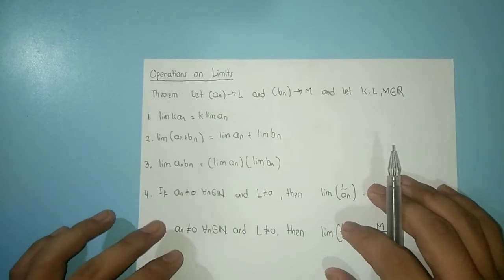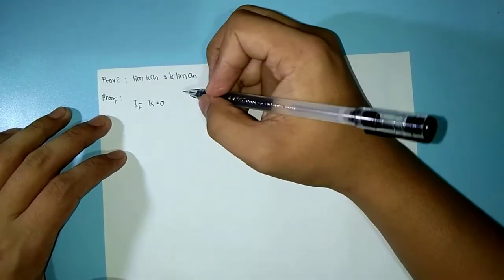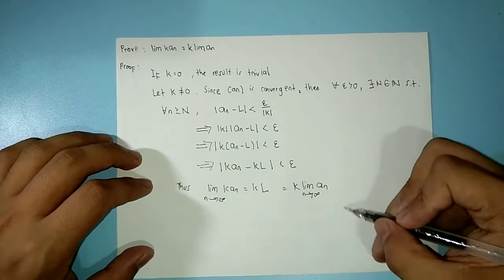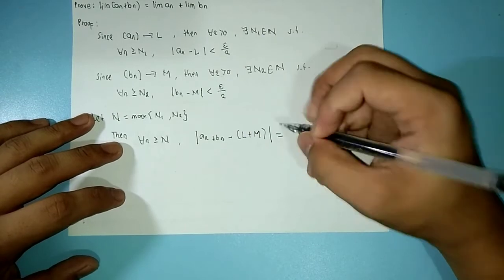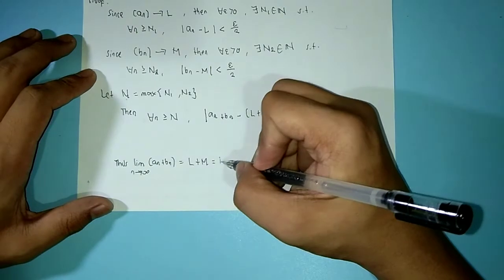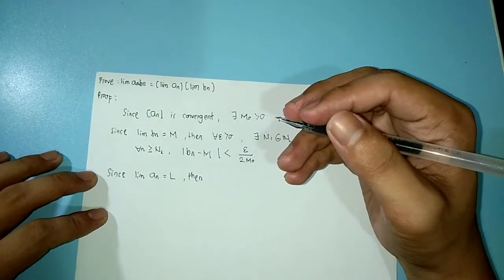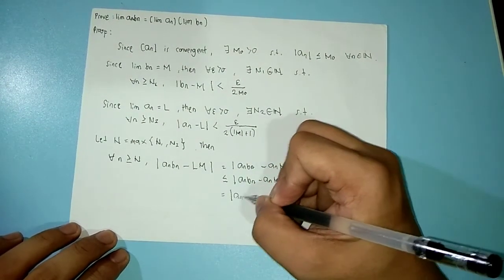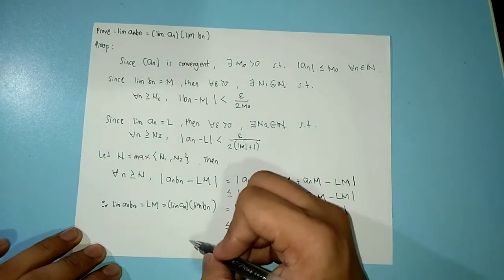L19: Theorem:Operations on Limits of Sequences (Proofs)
Theorem:Operations on Limits of Sequences (Proofs)